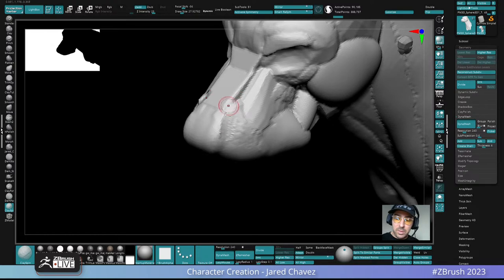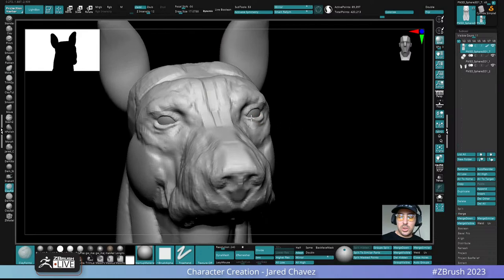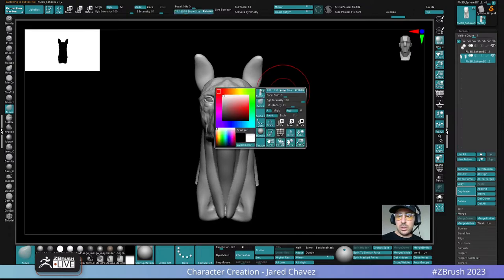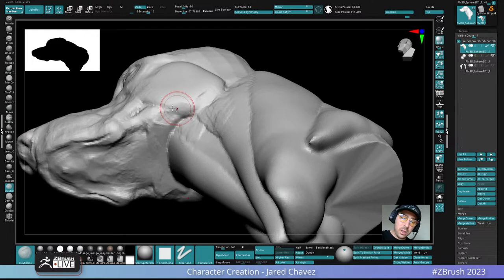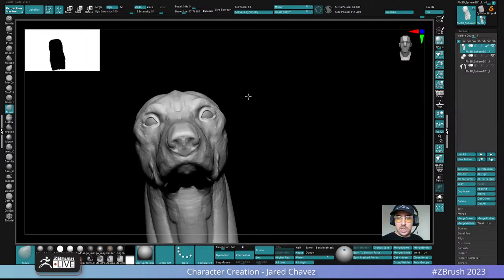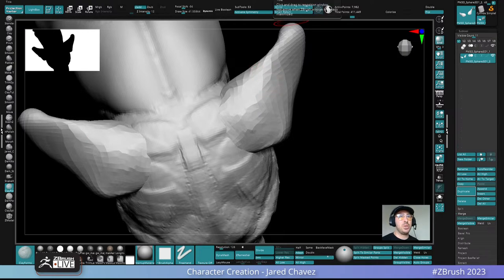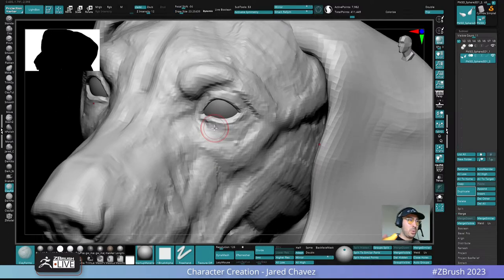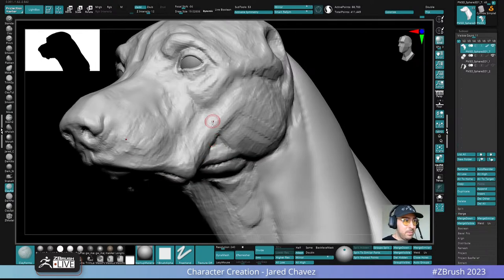Character Creation – Jared Chavez – ZBrush 2023